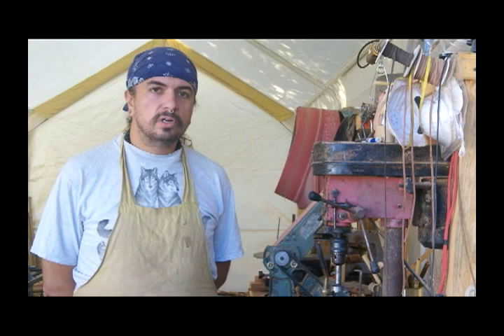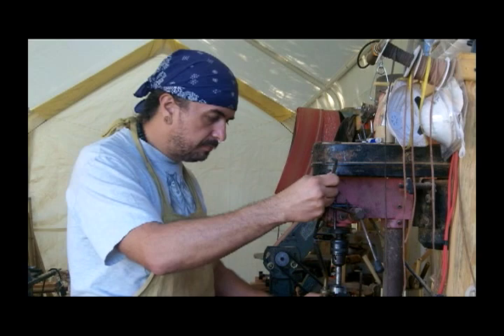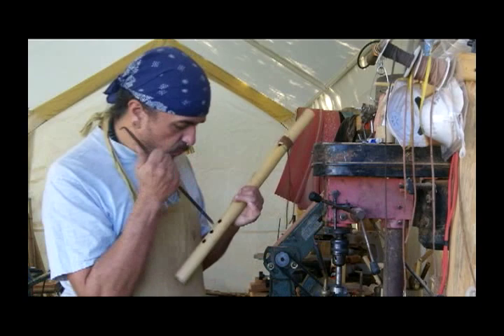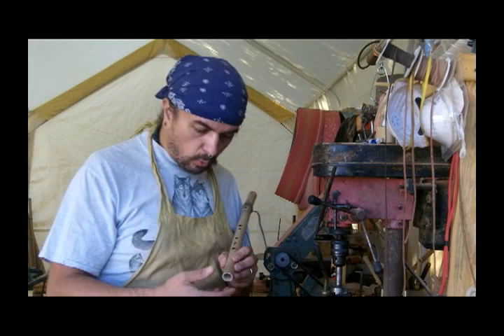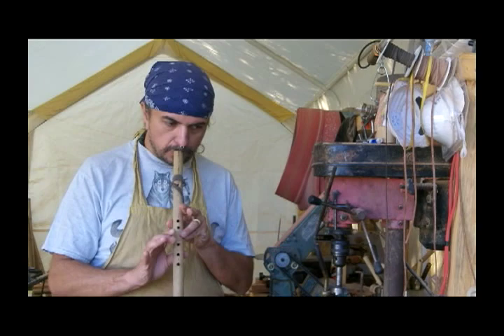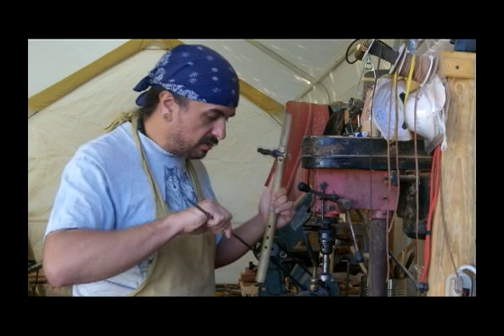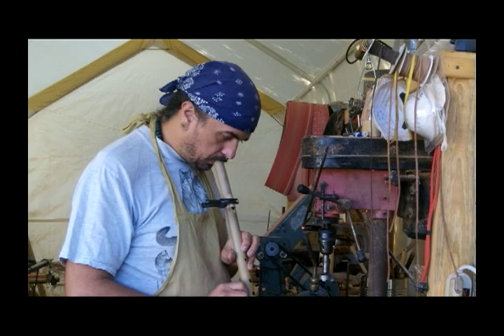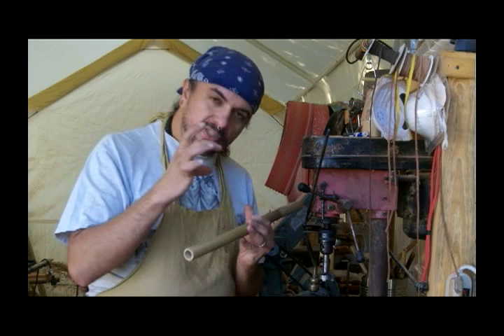How to Tune Native American Flutes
Learn how to tune a Native American flute.